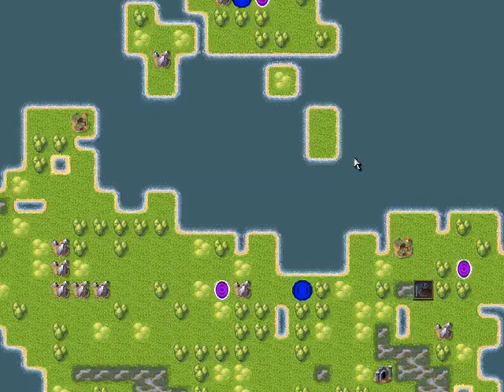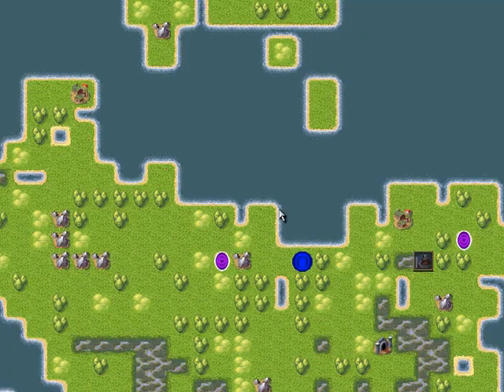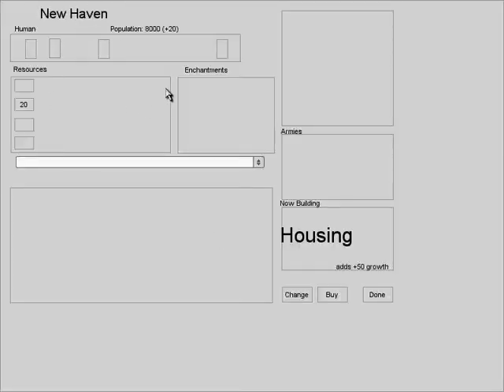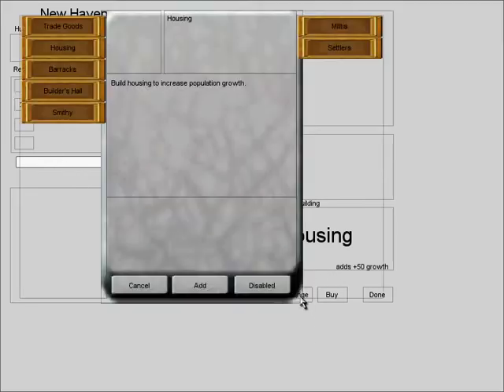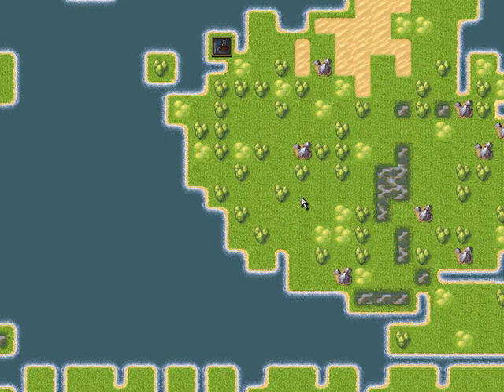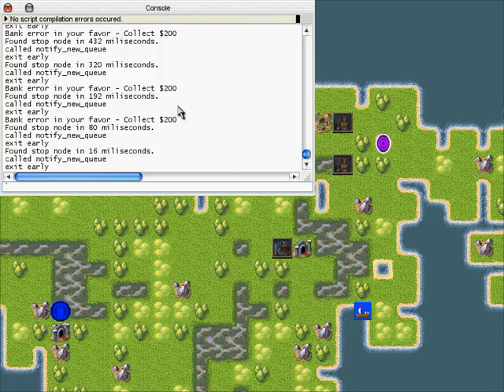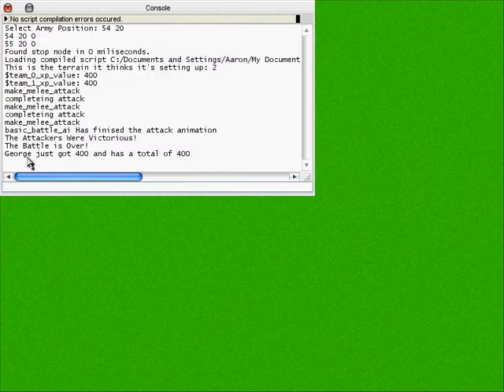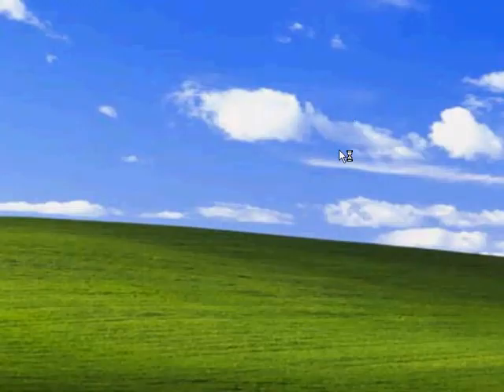Empires of Sorcery Gameplay Clip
A quick sample of some of the things we're doing with our new game, Empires of Sorcery. The game is a spiritual successor to "Master of Magic"